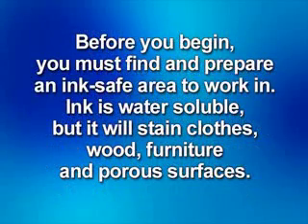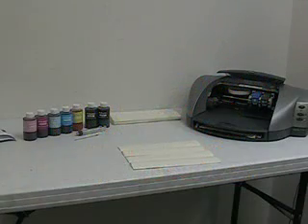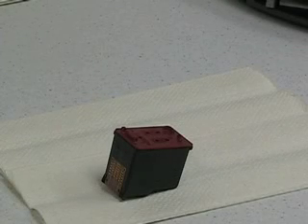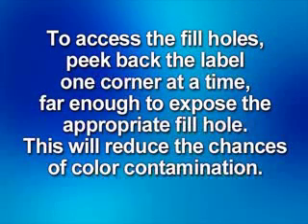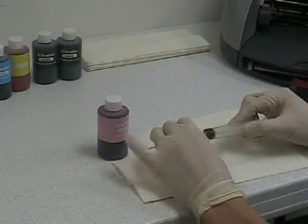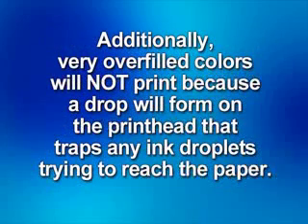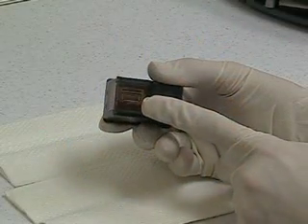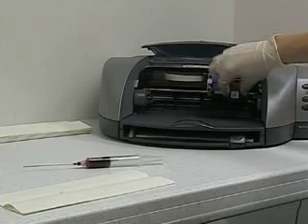Recarregando cartuchos HP27-28/56-57-58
Video ensinado a recarregar os cartuchos,
o audio está em ingles mas o video fala por si só.